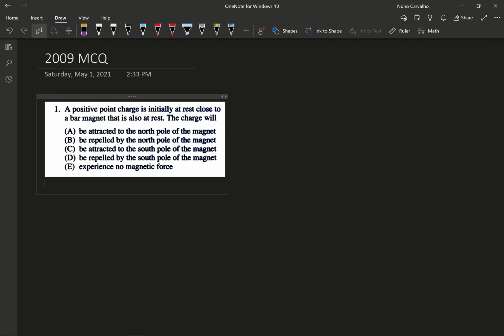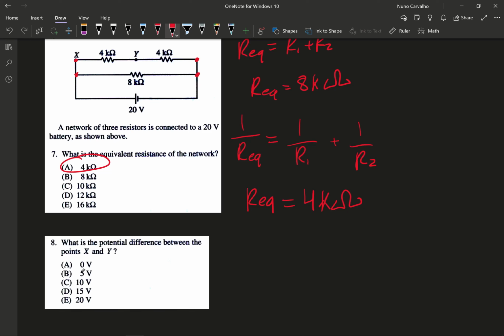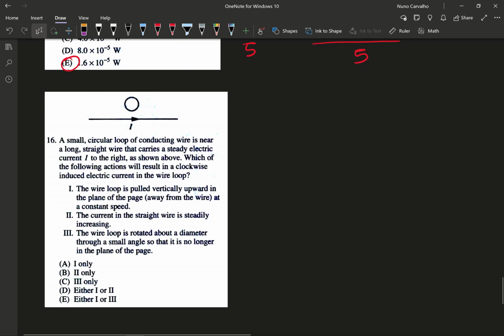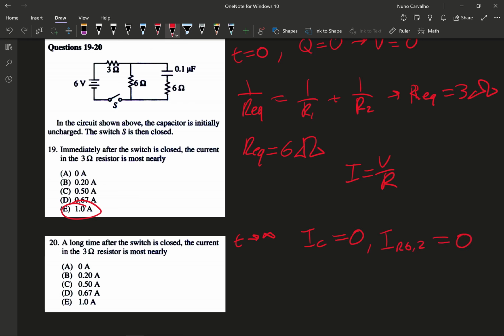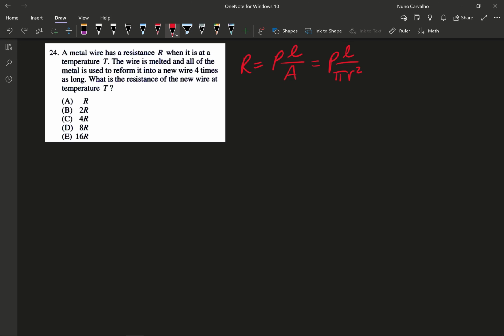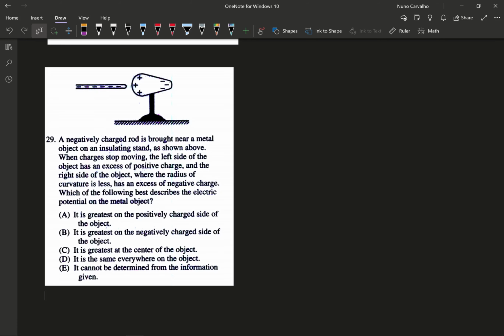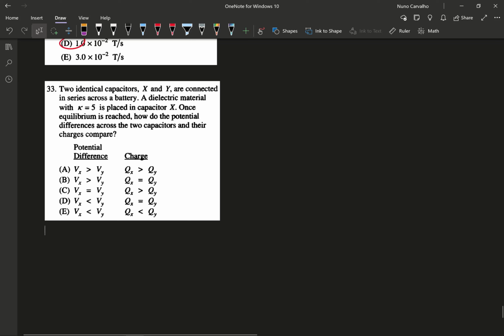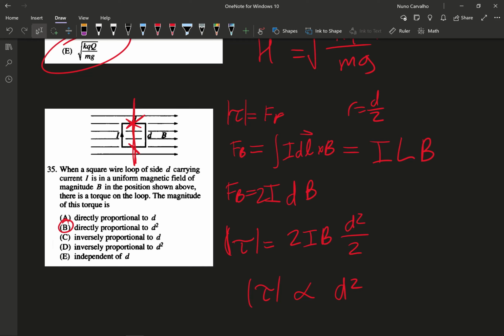AP Physics C: E&M 2009 Multiple Choice Solutions (with Explanations)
Hope you find this video helpful! These are my worked solutions to the AP Physics C: Electricity and Magnetism 2009 Multiple Choice (MCQ) section.

Question Timestamps:
0:00 Intro
0:28 Q1
1:09 Q2
2:35 Q3
3:33 Q4
4:51 Q5
6:08 Q6
7:23 Q7
8:13 Q8
9:03 Q9
10:44 Q10
11:32 Q11
12:45 Q12
13:34 Q13
14:27 Q14
15:10 Q15
16:23 Q16
18:54 Q17
20:08 Q18
23:23 Q19
24:24 Q20
25:16 Q21
27:42 Q22
31:06 Q23
32:39 Q24
34:42 Q25
36:17 Q26
37:49 Q27
39:14 Q28
41:09 Q29
43:34 Q30
46:07 Q31
47:38 Q32
49:29 Q33
52:50 Q34
54:51 Q35
57:30 Outro

Note:
Hopefully I'll get you the 2012 MCQ Answers tomorrow. In an ideal world I'd have released these videos weeks ago but I'm a student taking the E&M exam on May 3rd so I spaced out my reviews (including the MCQs) until the day of the exam, and so I can't do the solutions videos without attempting it myself first.